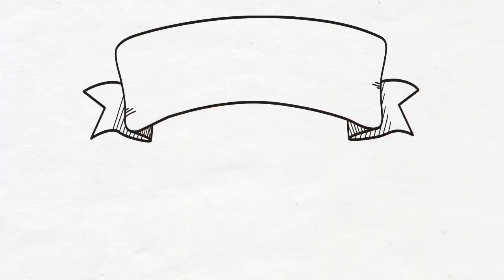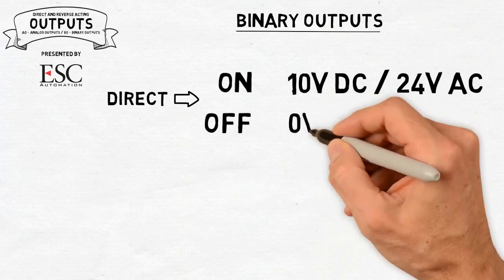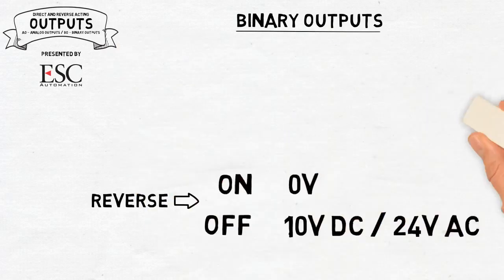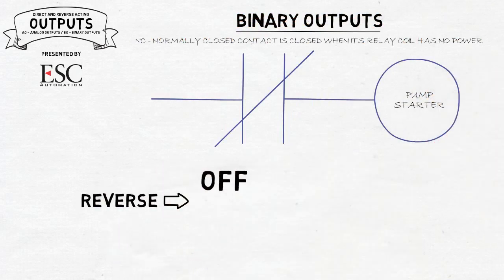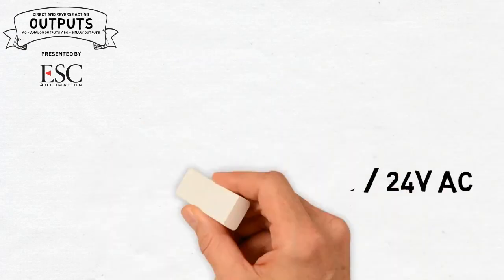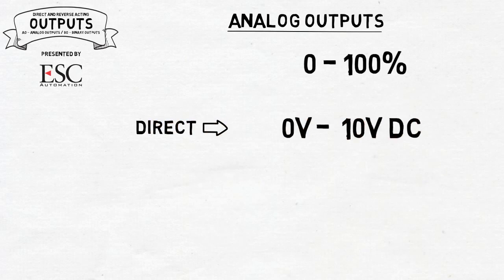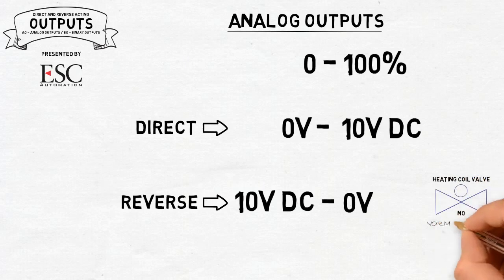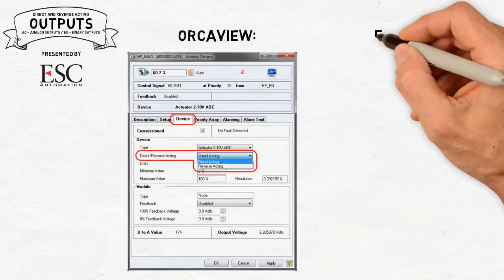ESC Automation: Analog and Binary Outputs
This quick educational video gives a run-down of direct and reverse acting binary and analog outputs. It uses examples of typical HVAC applications in which both types of DDC panel outputs would be used.